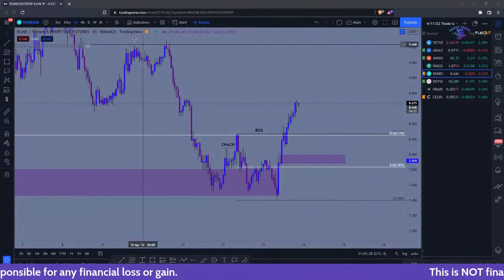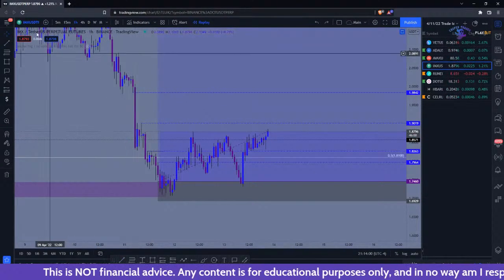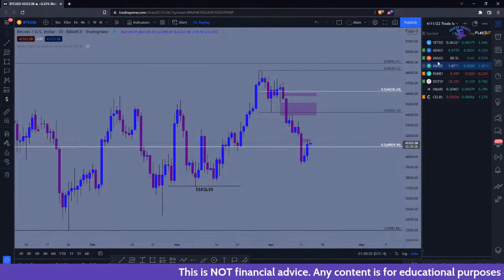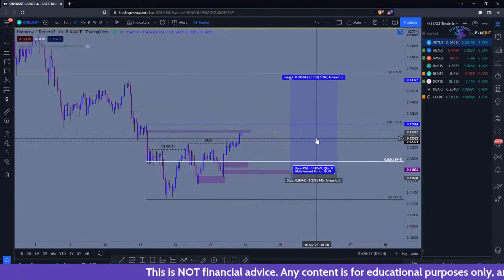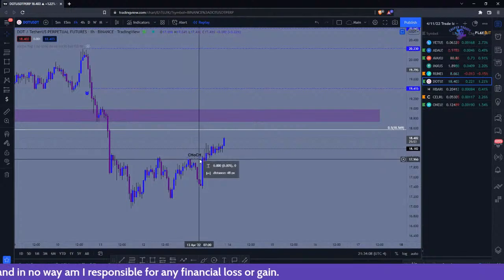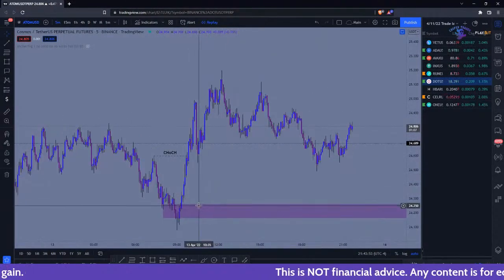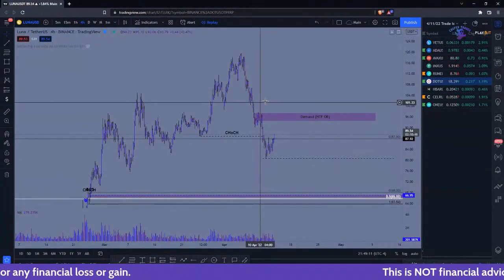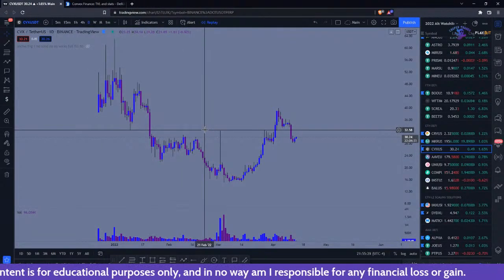Casper Trades x PlayBit Livestream 4/13/2022